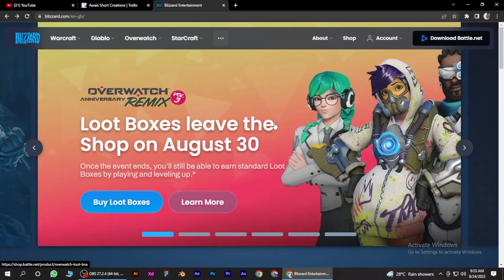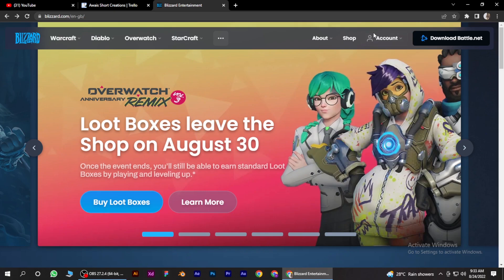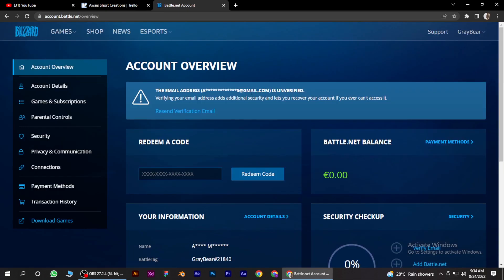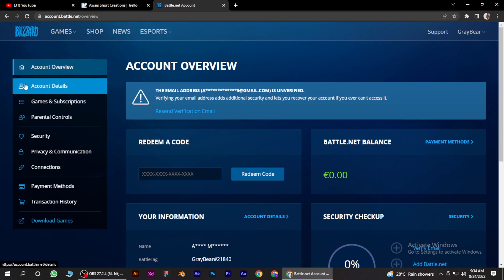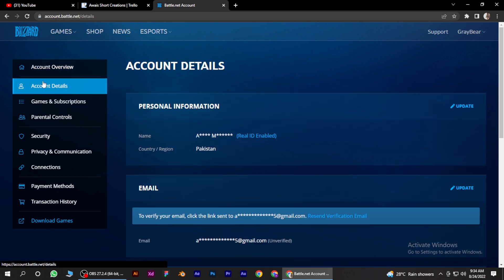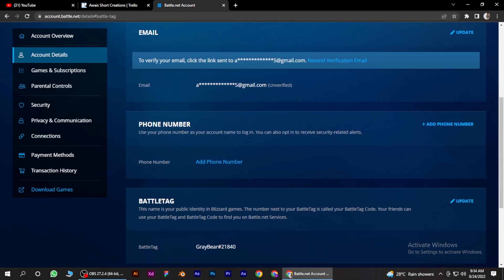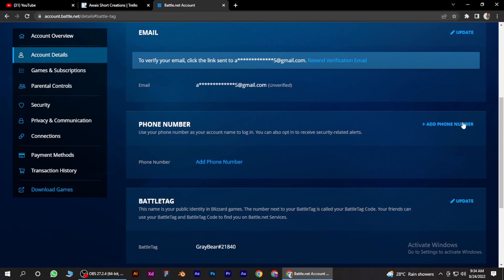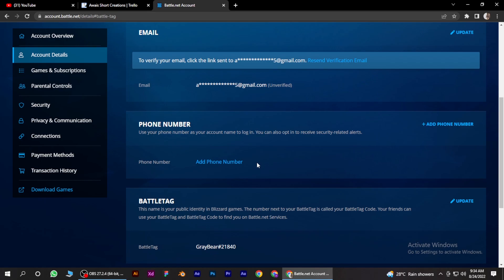How to Change Phone Number on Blizzard 2025 (Battle.net)